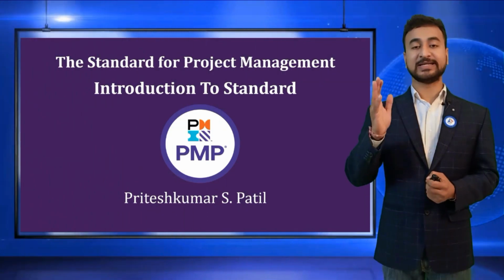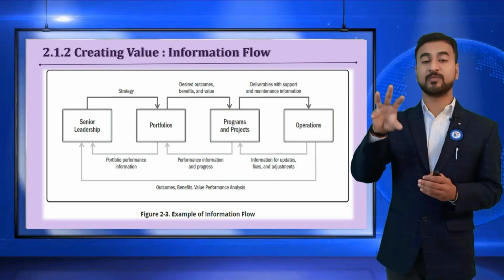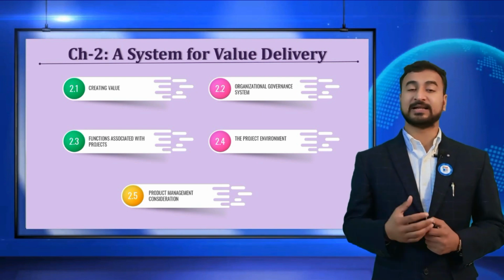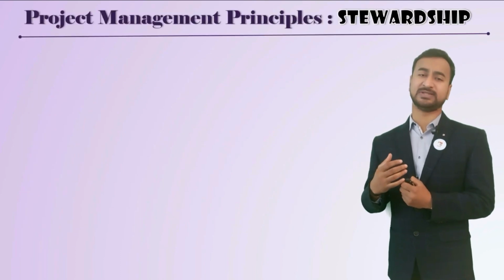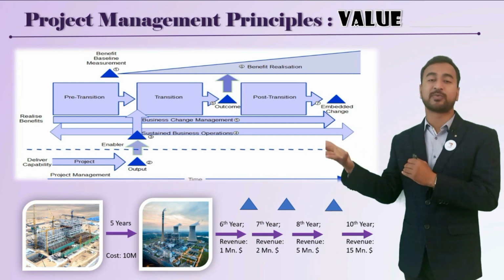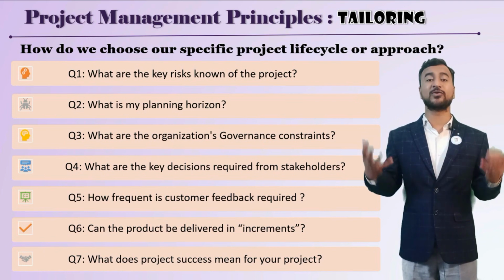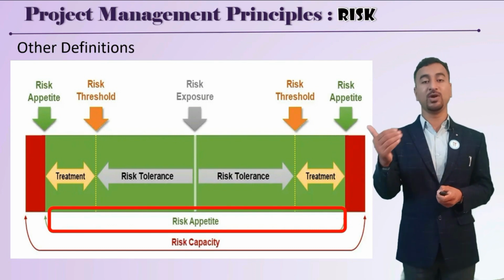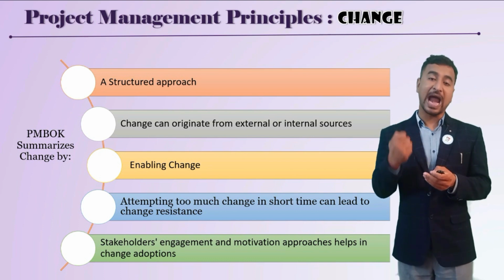PMP PMBOK7 Part-1 | The Standard for Project Management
The Project Management Body of Knowledge is a set of standard terminology and guidelines for project management. The body of knowledge evolves over time and is presented in A Guide to the Project Management Body of Knowledge, a book whose seventh edition was released in 2021.

A Guide to the Project Management Body of Knowledge (PMBOK® Guide) is PMI’s flagship publication and is a fundamental resource for effective project management in any industry. Over the years, business has changed considerably, but projects remain critical drivers of business success.

The book includes The Standard for Project Management. The standard is the foundation upon which the vast body of knowledge builds, and the guide serves to capture and summarize that knowledge.

In this section we had tried to explain the part-1 of the PMBOK7 which is " The Standard for Project Management", Further sub divided in 3 segments like Introduction, System for value delivery & 12 Project Management Principles.

 Let’s try to understand the importance in details in this session…